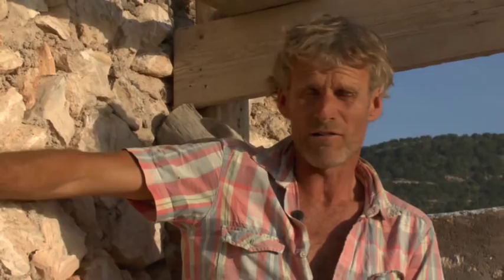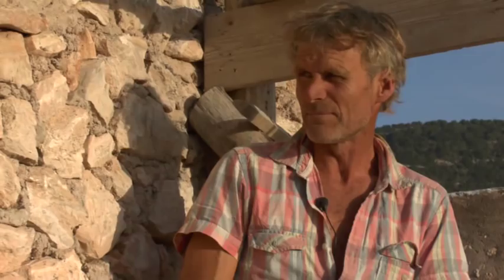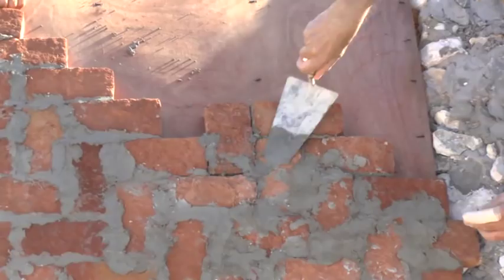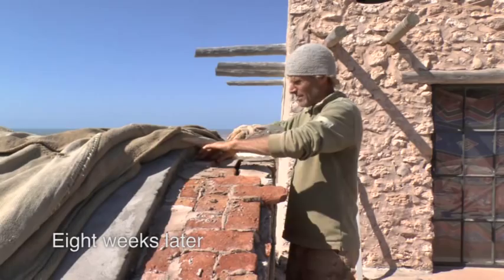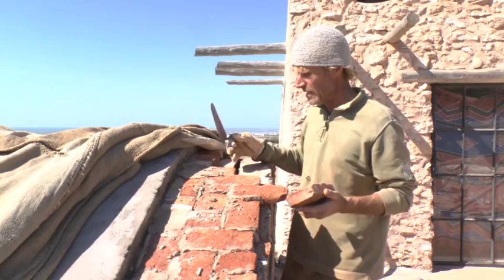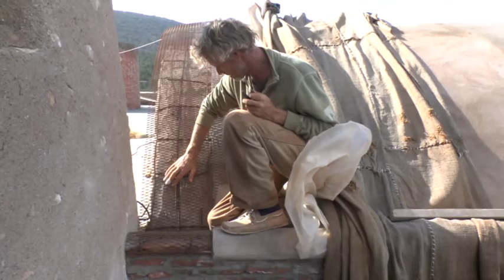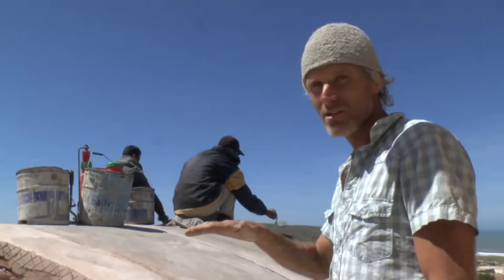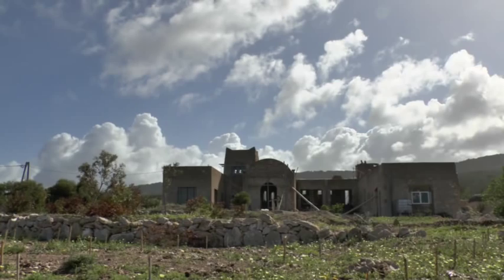Fertile Roots HQ Barrel Vault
DIY Barrel Vault Roof (in herringbone brick)

We couldn't find so much info on how to build this 4.5x8m vault on top of our not so strong earth, lime and rock walls.  So we did this...